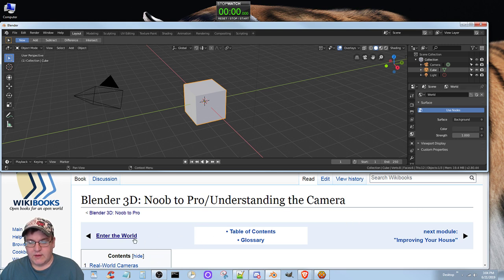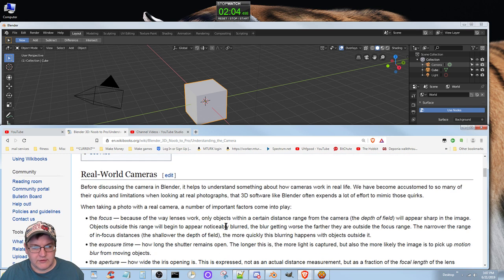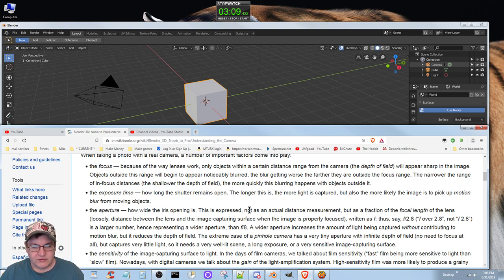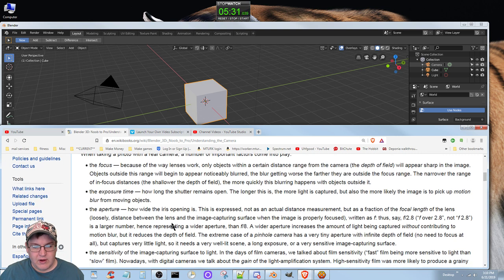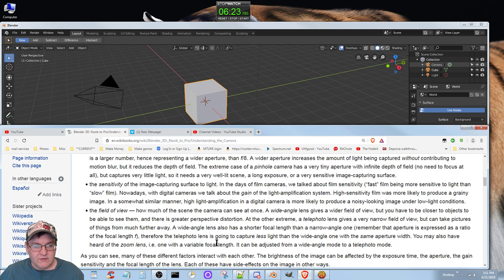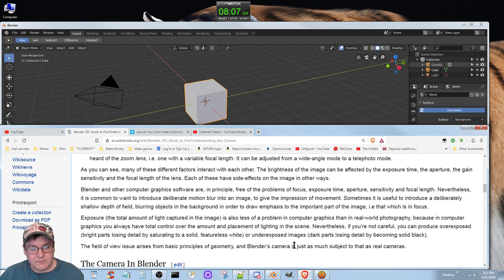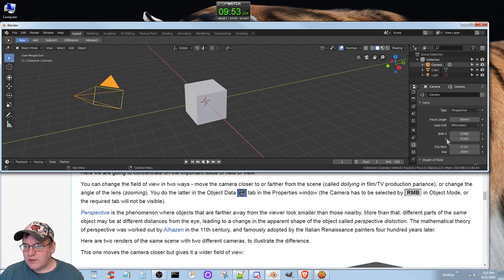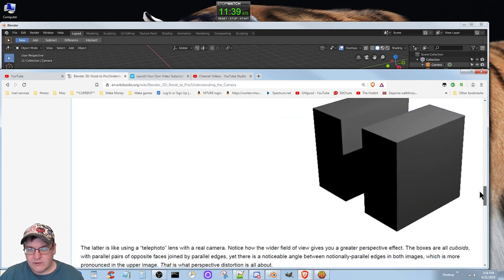[Blender 2.80] Enchanted Lands Devlog #241 - Blender 3D: Noob to Pro 49 - ...Camera, Action!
All about cameras.  (Okay not all, but some).